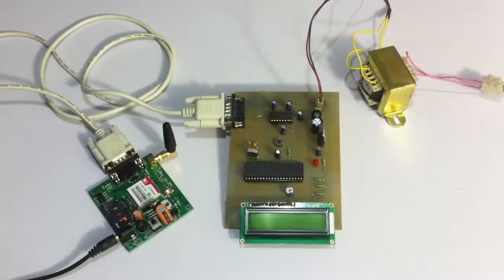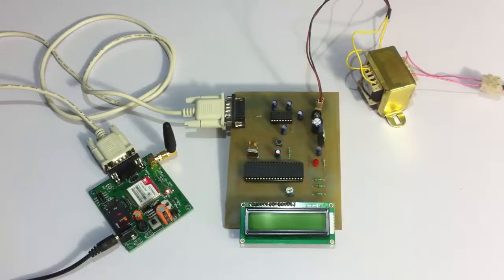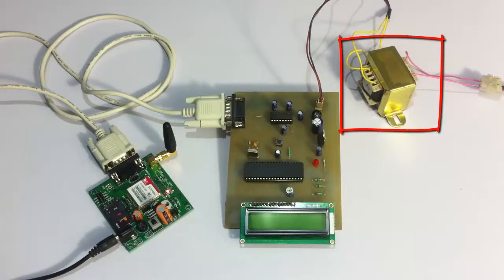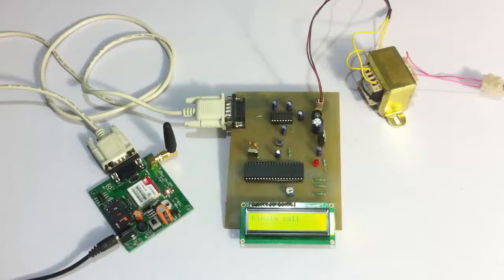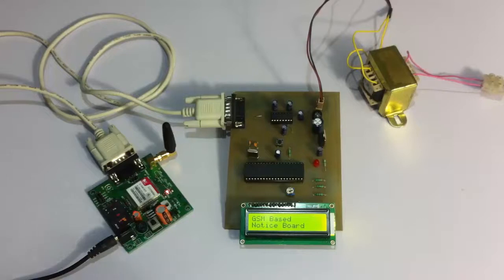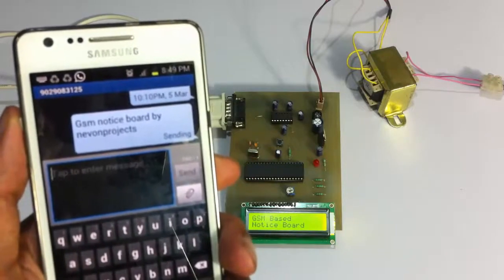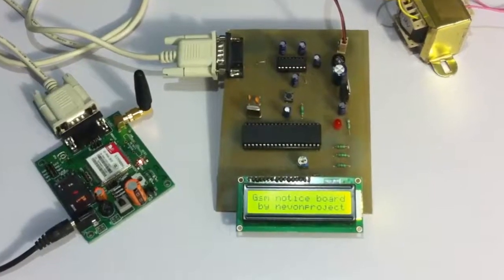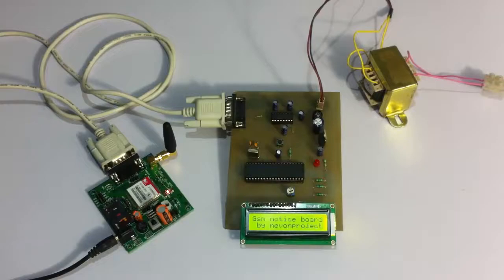Electronic Notice Board Controlled By Gsm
This innovative project allows user to display any notice sent as an sms text message only by authorized user of the system on an LCD screen using gsm modem and microcontroller.